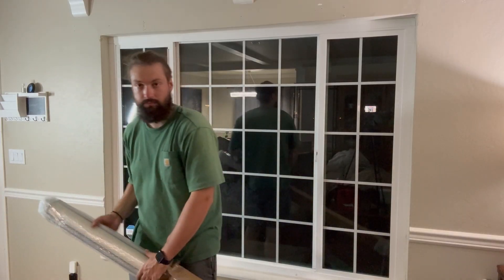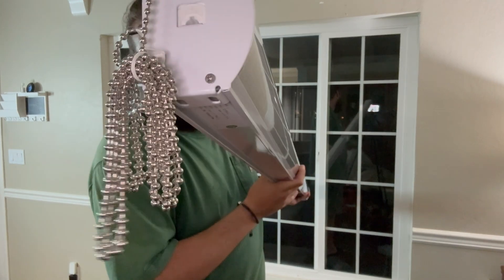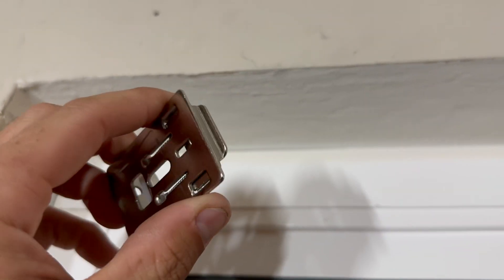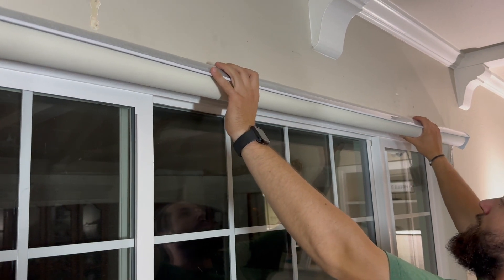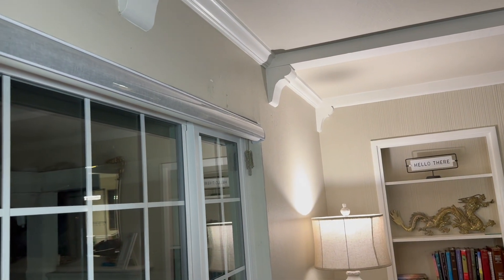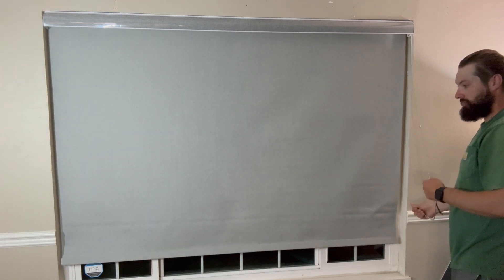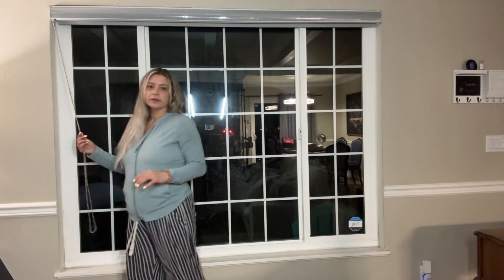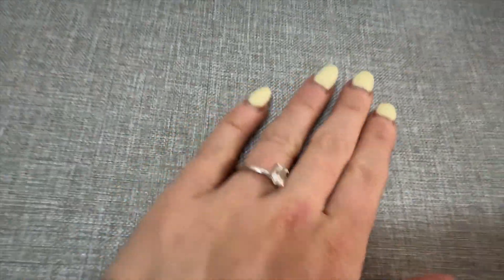Stay Cool w/ These Blackout Roller Blinds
Blackout Roller Blinds *LINK*
These roller blinds are super easy to mount to any window area! Ready to roll outside the box with high quality materials.. Keeps home cooler while blocking out sunlight and makes for great privacy at night! Love these!